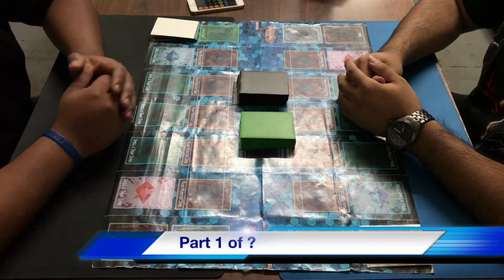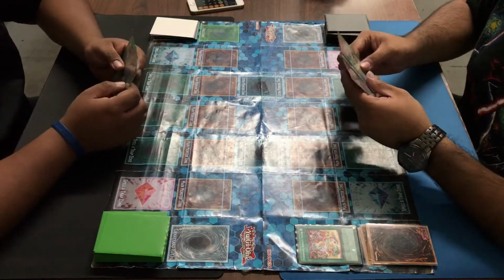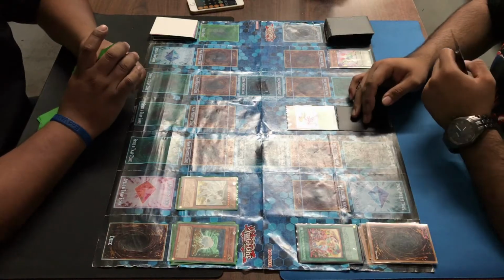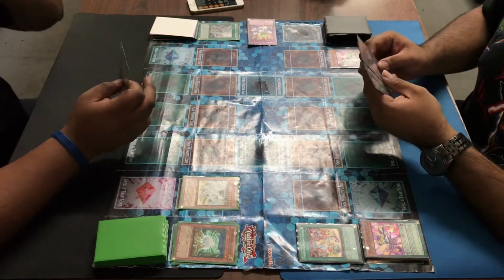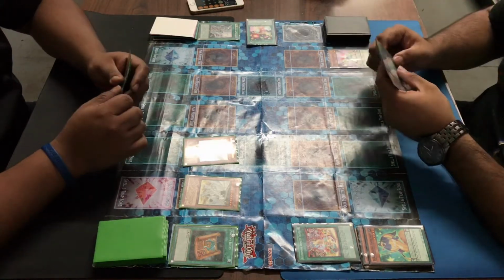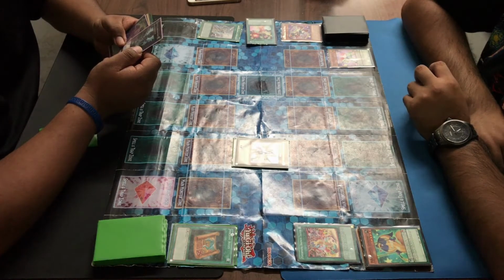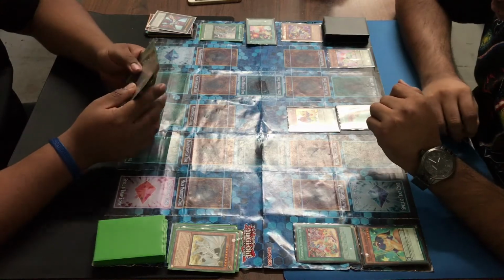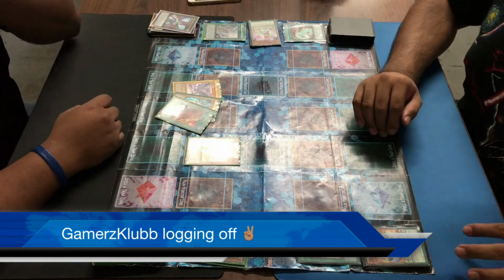Blue-Eyes vs Performapal part 1- Gamerz Klubb yugioh duels!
Gamerz Klubb Yugioh duels! Blue Eyes vs Perfomapal! This time we have Mick vs Edgar of Gamerz klubb Dueling their Blue Eyes Deck vs the Performapal deck. Mick_8_6 vs Shadowsrs. Yugioh tcg duel time, hope you enjoy it! We really appreciate when you like and subscribe as thats the way we can afford the time to bring you this content so please become a member of the gamerz klubb by subscribing!